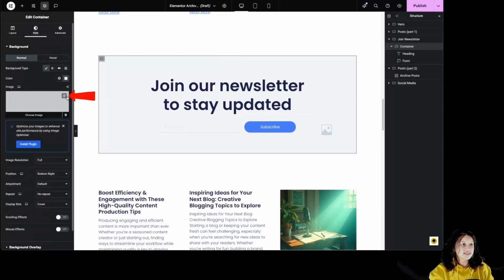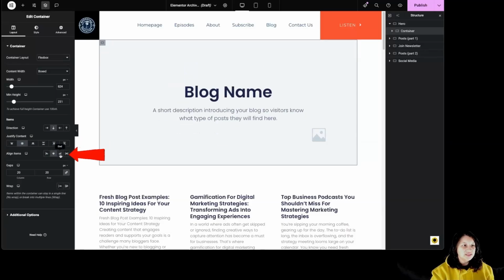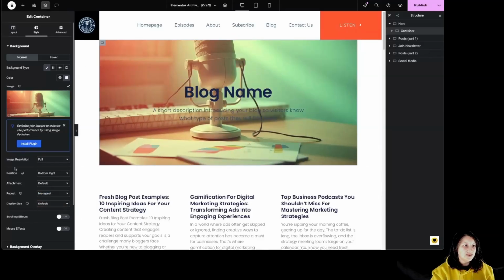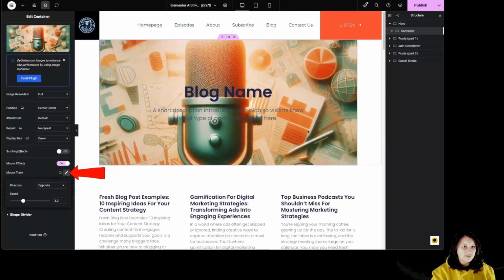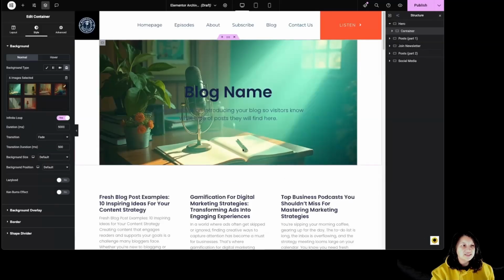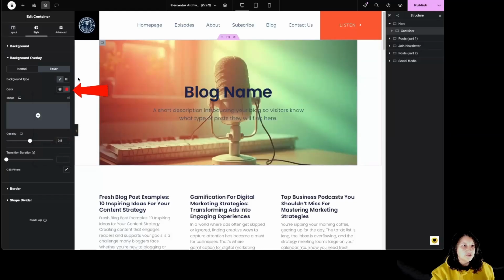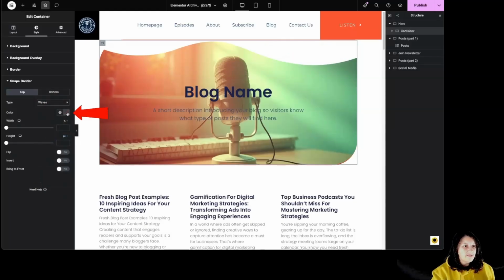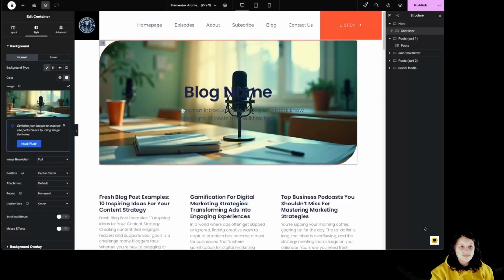[Elementor Pro Tutorial] How to Edit Background Image Second Section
We include this Elementor how-to as part of the AISQBusiness package, built for anyone who wants to get online and grow—without the hassle.

And because we believe in giving you everything you need to succeed, Elementor Pro + other premium tools come fully loaded at no extra cost.

AISQbusiness: The Entire Online Business Setup Done for You—Without the Tech Hassles

🚀 Launch your business online in just 48 hours! For $7.99/month, we take care of the hard part—giving you a high-speed, pro-designed website that’ll set you up for success from DAY 1.

But a website alone isn't enough to grow your business.

That’s why we also include AISQ’s Next Level Marketing AI, a fully automated, end-to-end marketing solution that will help you cut your marketing workload by 90%.

Business owners only need to make approvals. Everything else is done by the AI system.